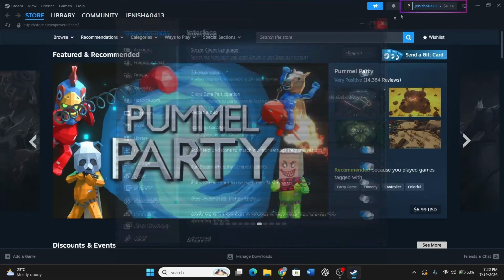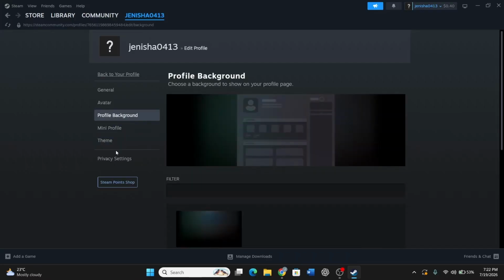How To See Linked Accounts On Steam ?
How To See Linked Accounts On Steam ?: Welcome to our step-by-step guide on "How To See Linked Accounts On Steam!" If you want to check which accounts or services are connected to your Steam account, this video is for you. In this tutorial, we'll show you how to see linked accounts on Steam, find connected third-party accounts, review account connections, and manage linked services quickly and easily. Whether you're troubleshooting account access or simply checking your connected accounts, this guide will help you navigate your Steam account settings with ease.

What you'll learn:
How do I see linked accounts on Steam?
Where can I find connected accounts in Steam?
How to check third-party account connections on Steam?
Can I manage linked accounts on Steam?
How to review connected services on my Steam account?